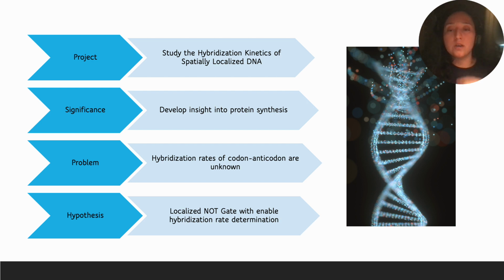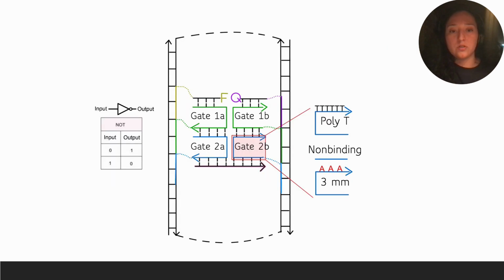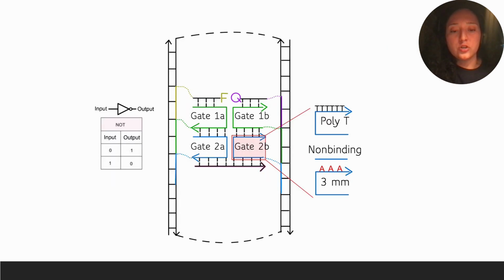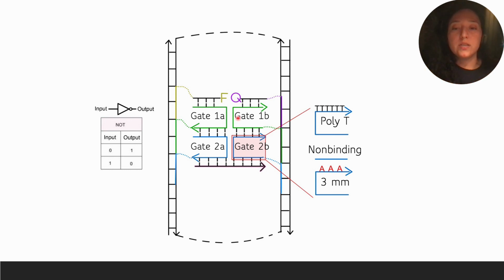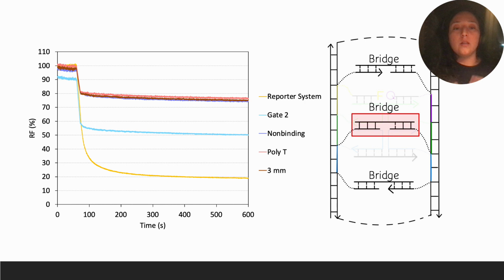UCF Student Symposium Competition